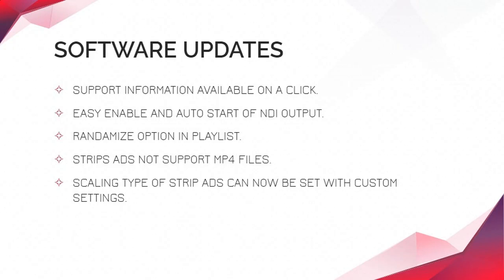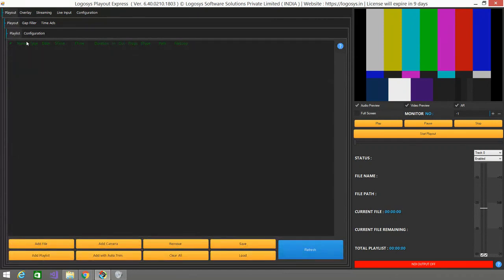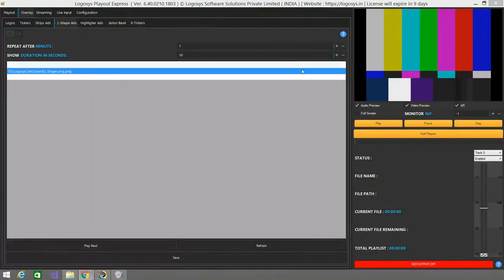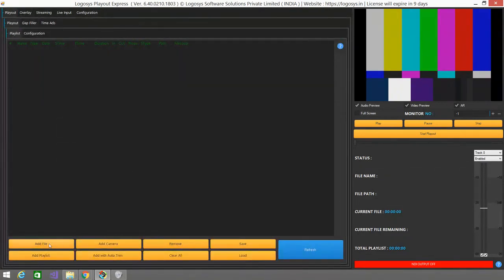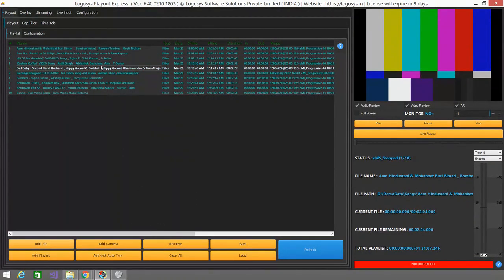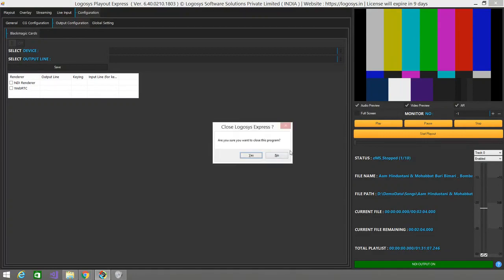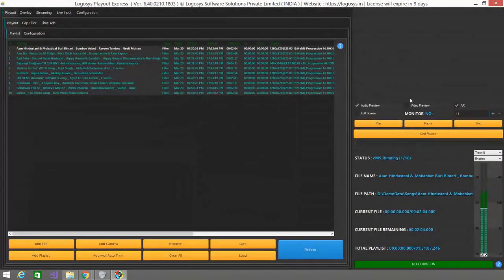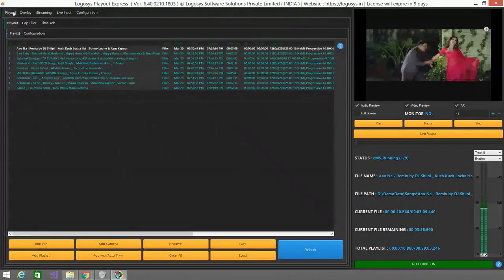What's New in Logosys Software 6.41